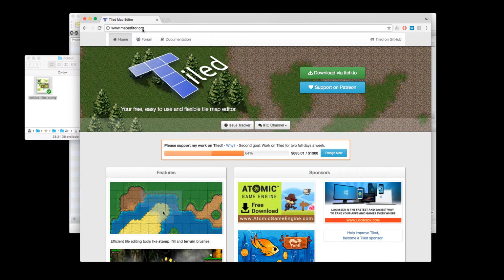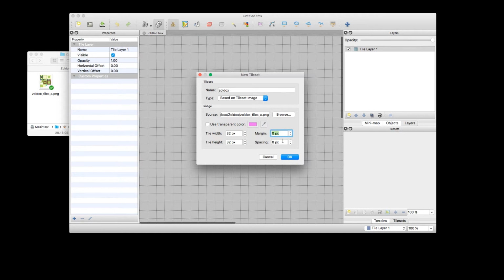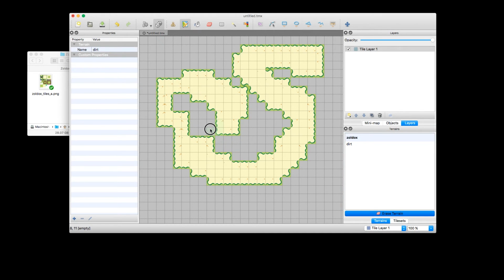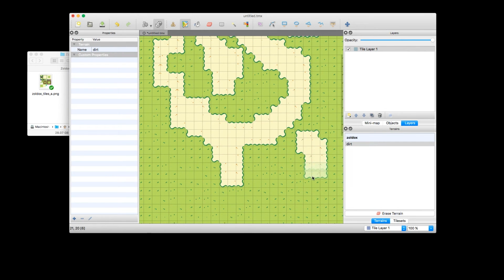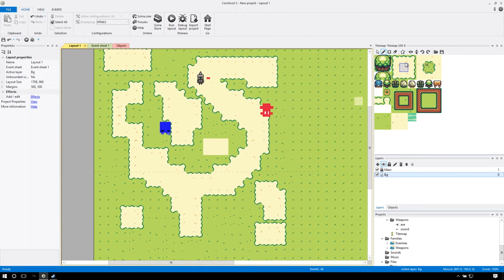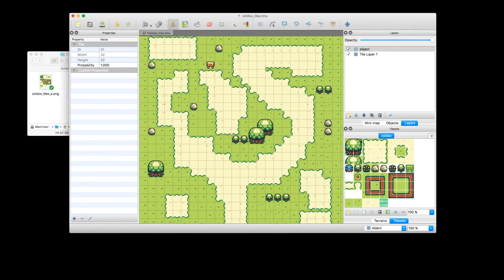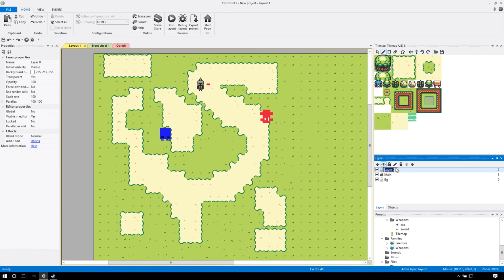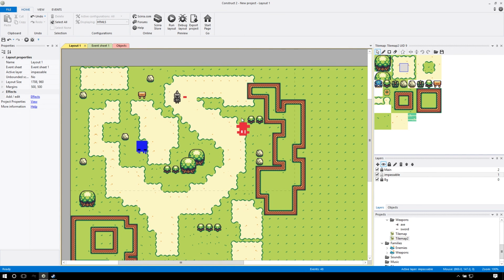Construct 2 Tutorial Zelda-Like // Tiles & Tiled [P05]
Make your very first game using Construct 2.

My ITCH.IO
(Animations)